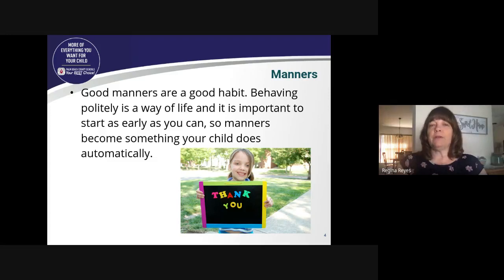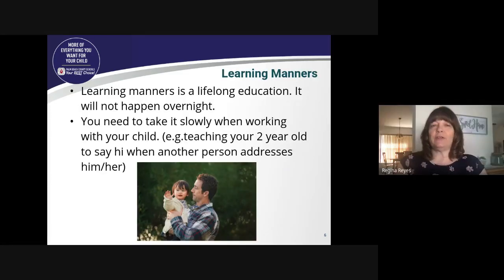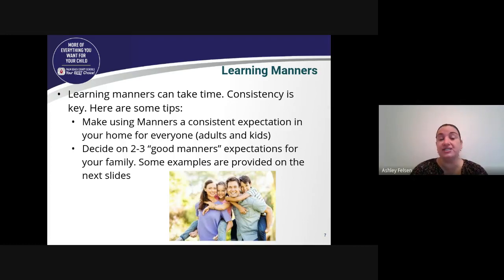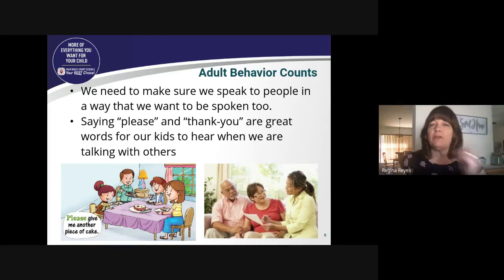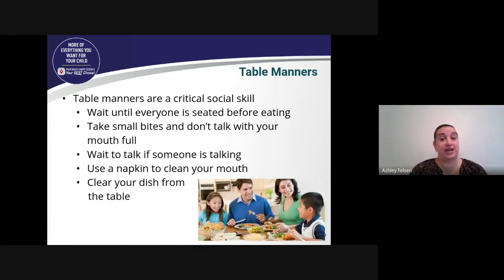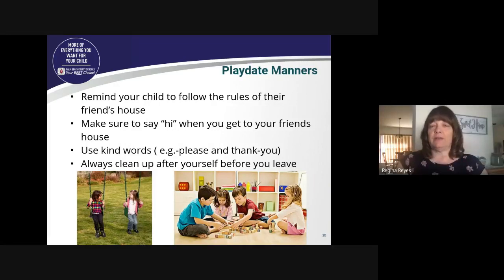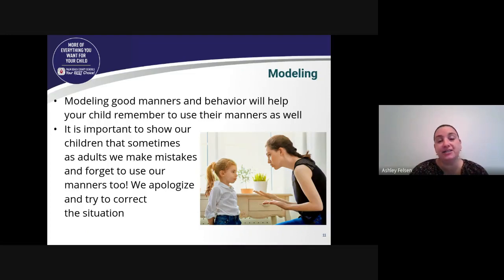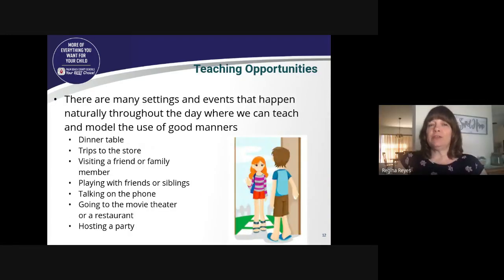How to Teach Manners at Home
This training focuses on the importance of manners and tips for making manners a consistent expectation in the home.